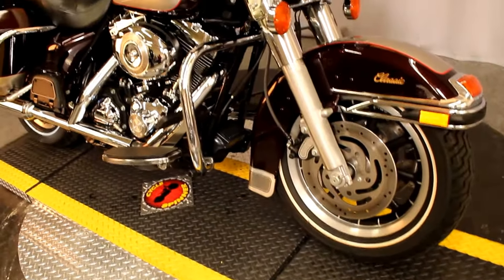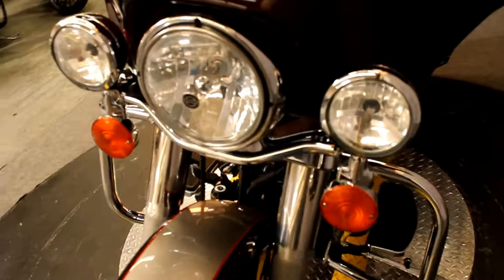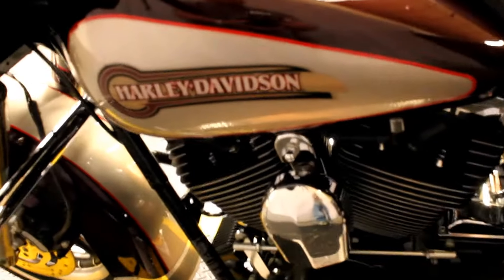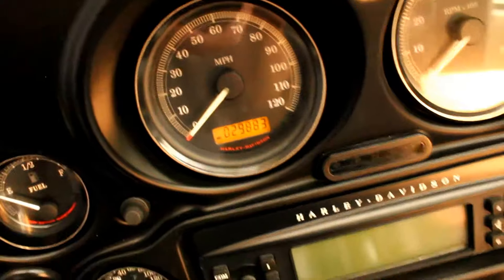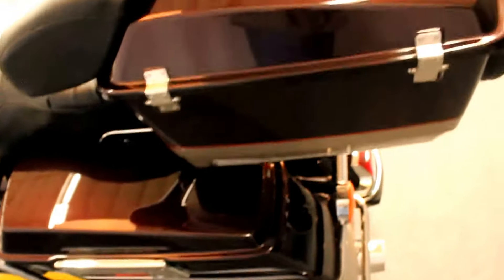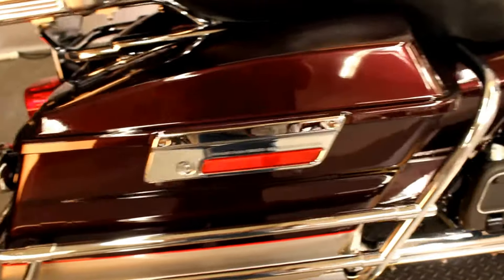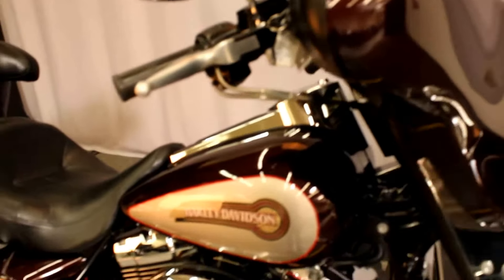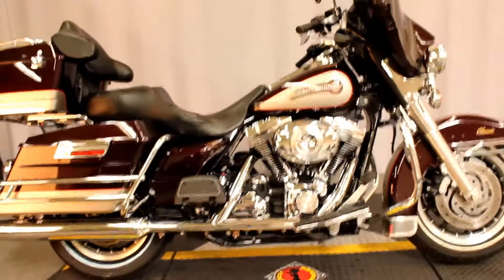2007 H-D FLHTC Electra Glide Classic at North County Indian Motorcycle in San Marcos, CA